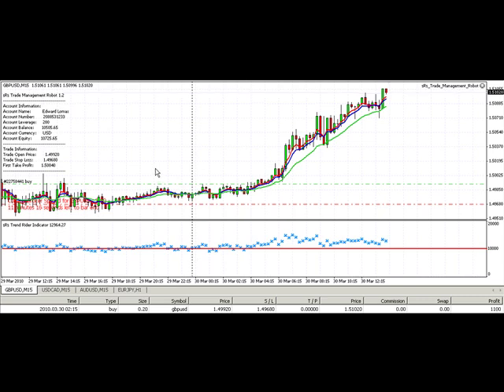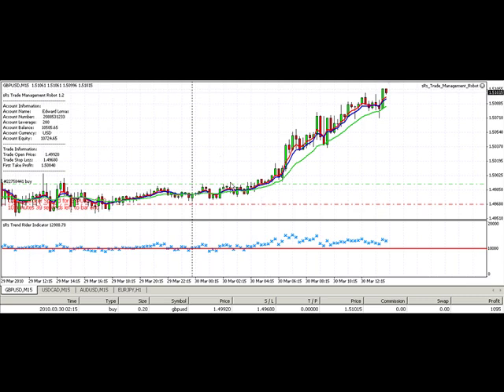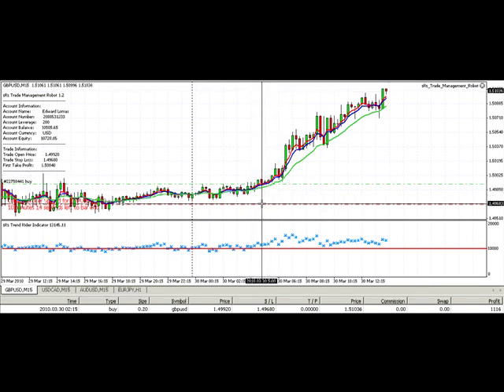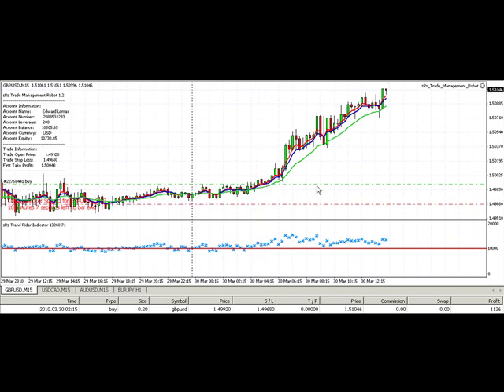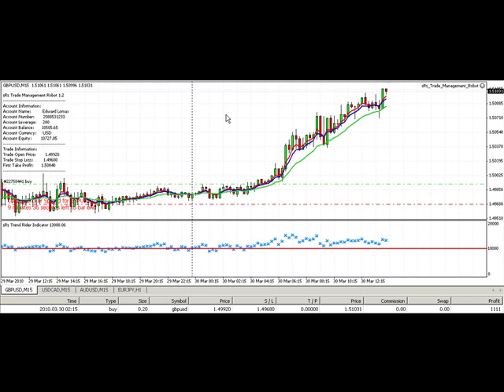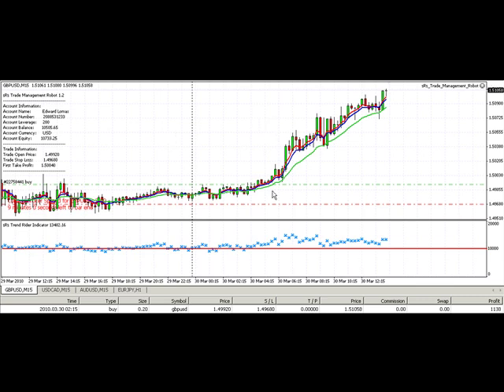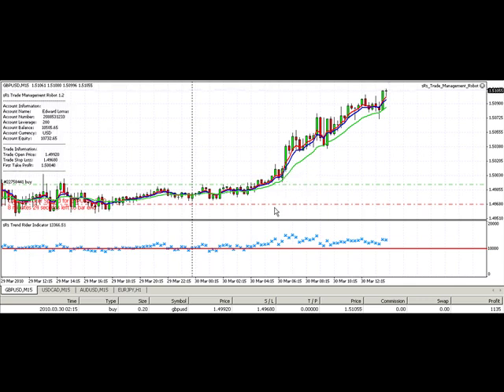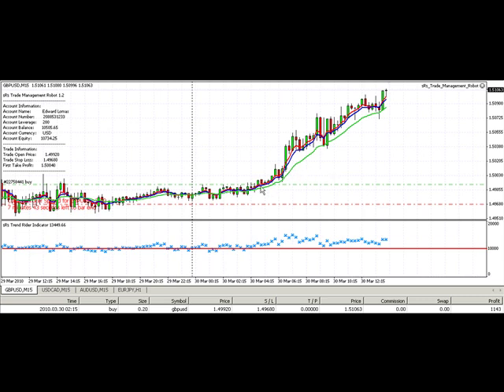GBPUSD sRs Trend Rider Winning Trade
See this winning trade I did on the GBPUSD using Valdimir Ribakov's sRs Trend Rider Forex System. My favorite thing is the trade management robot.